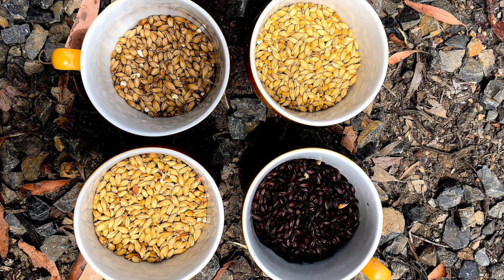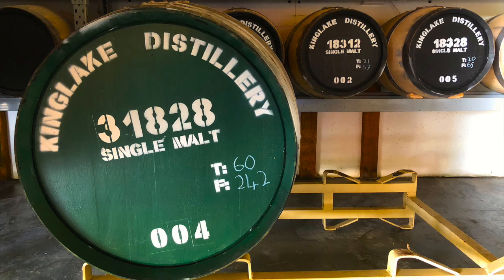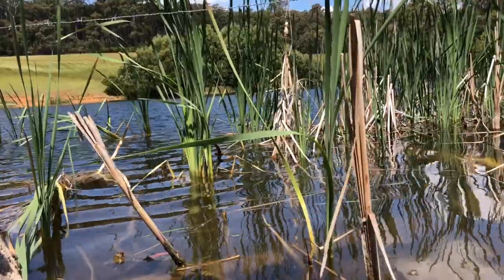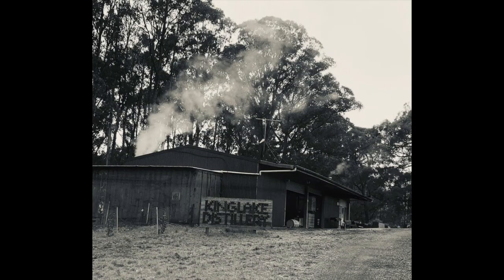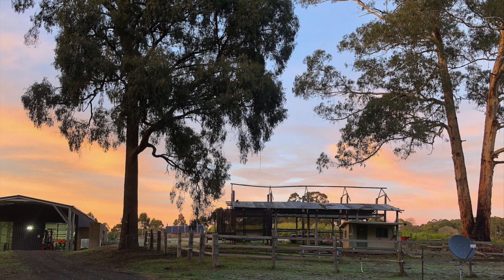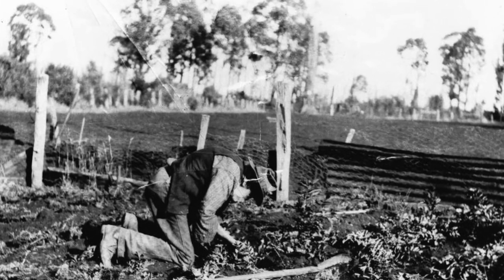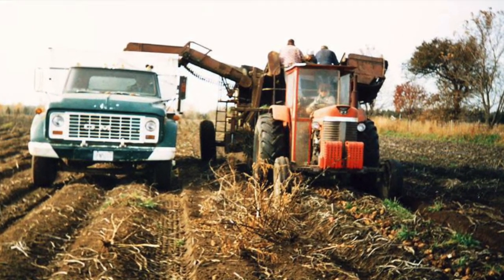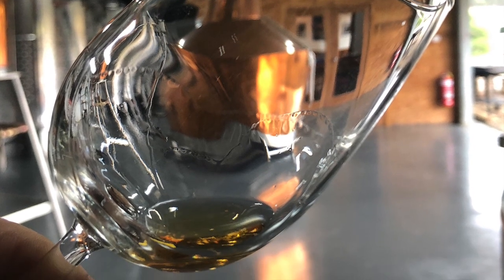What will Kinglake single malt whisky taste like?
Founder talks about the factors that will influence the taste of Kinglake whisky.